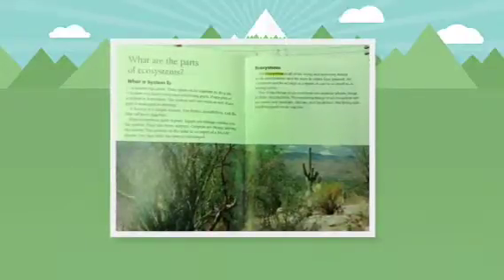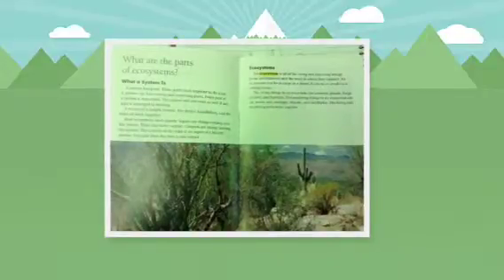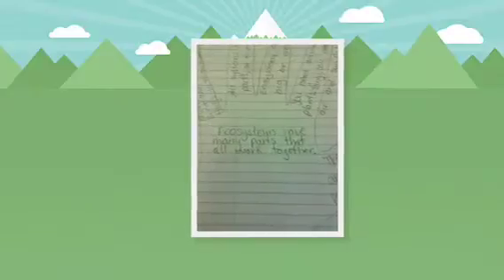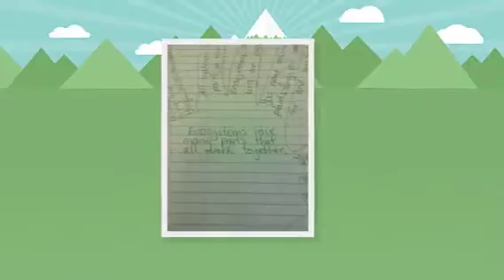How to advanced: I explain genius science projects in more detail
My project, pond ecosystems, in the making.